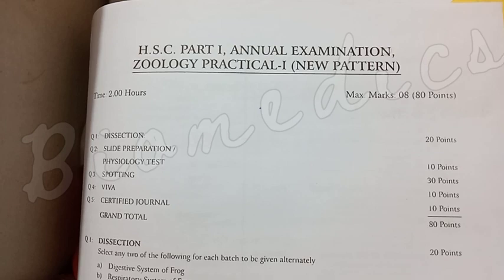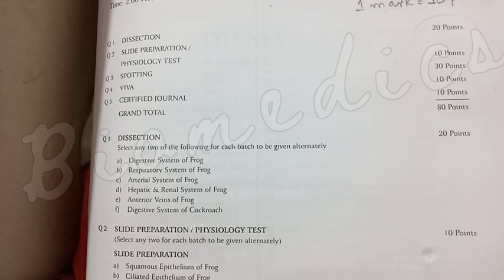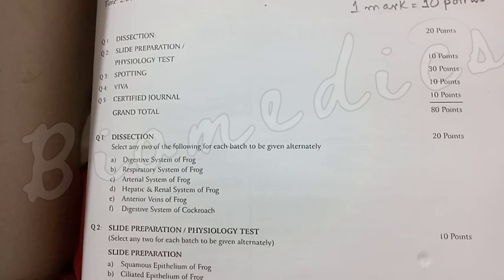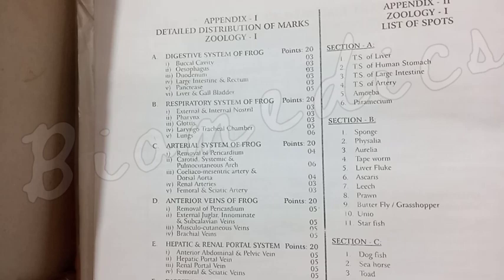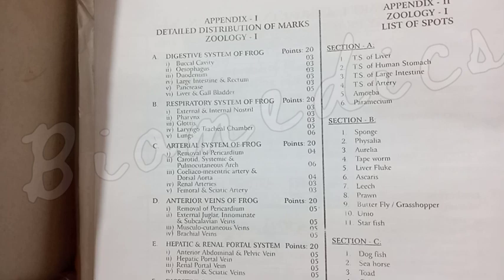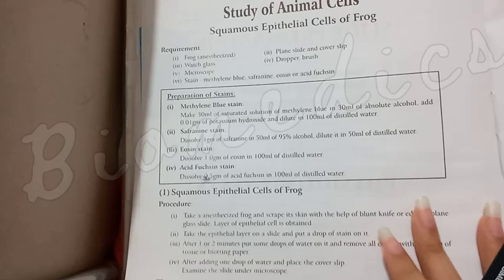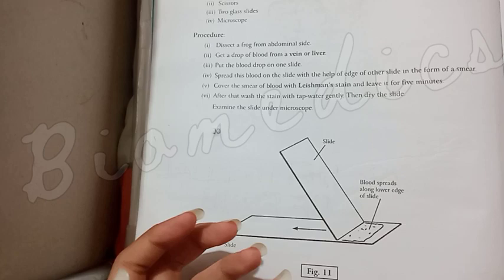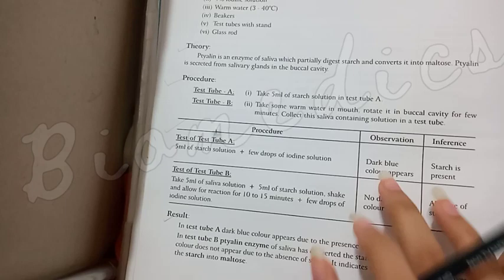XI-ZOOLOGY PRACTICAL EXAMINATION PREPARATION GUIDE | class 11 | BIEK